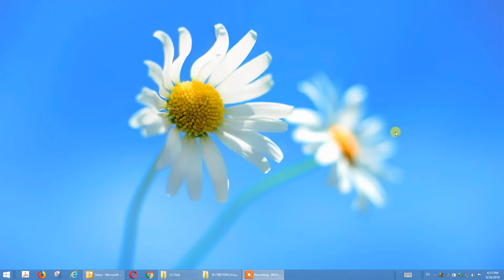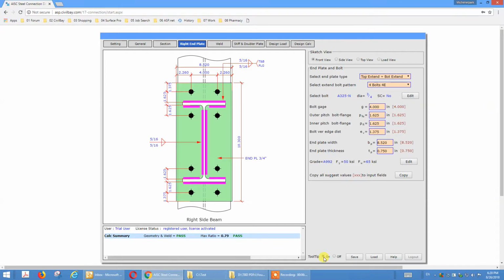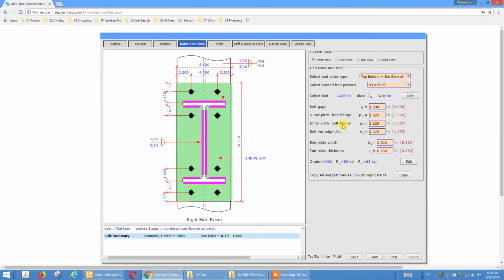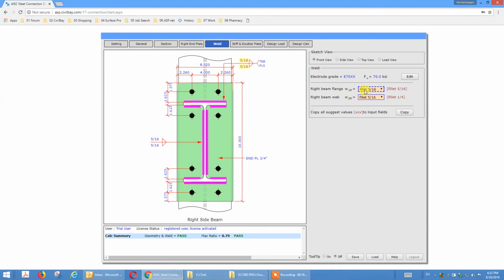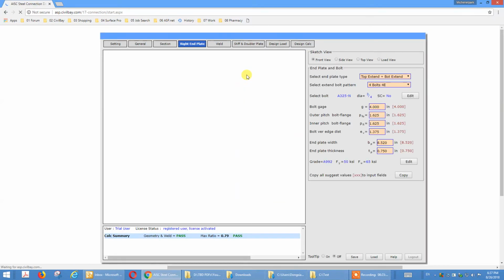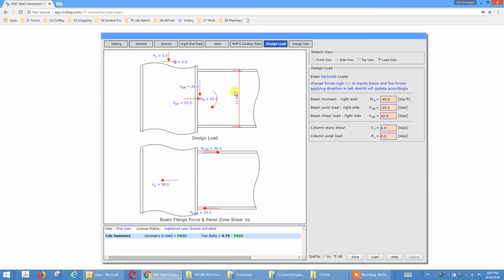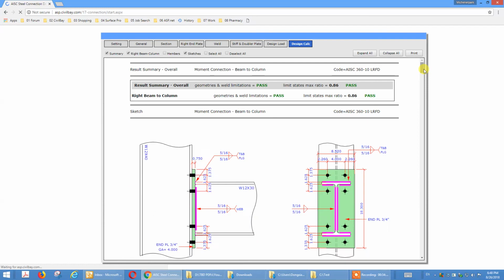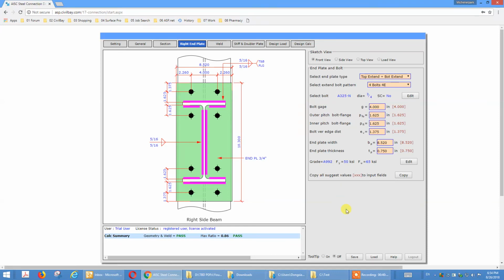AISC Steel Connection Design - Intro